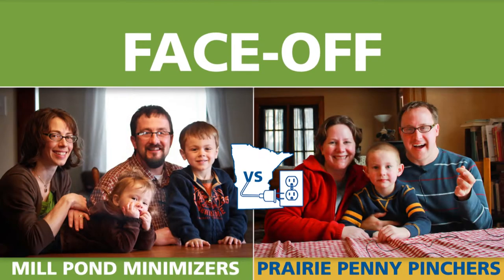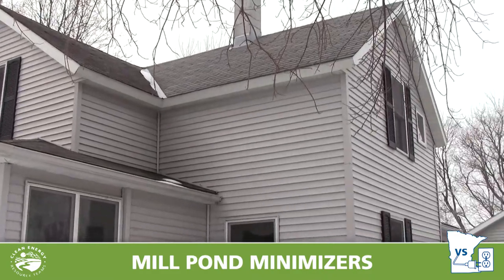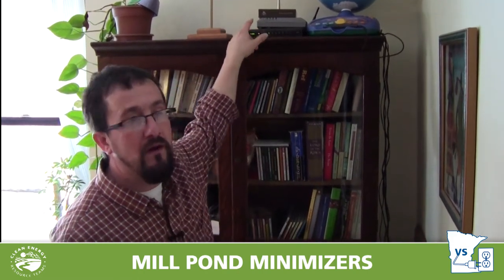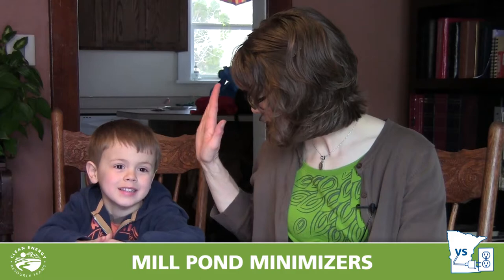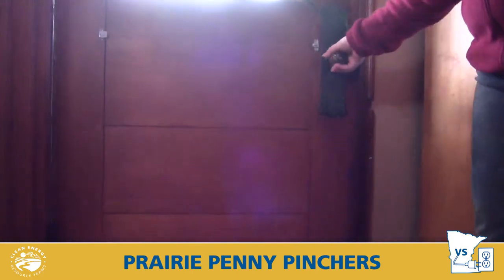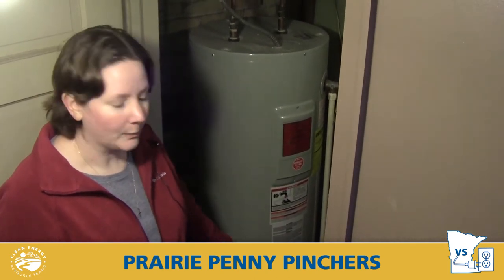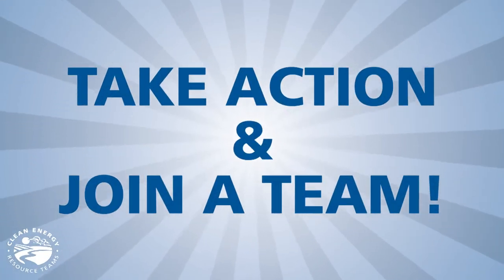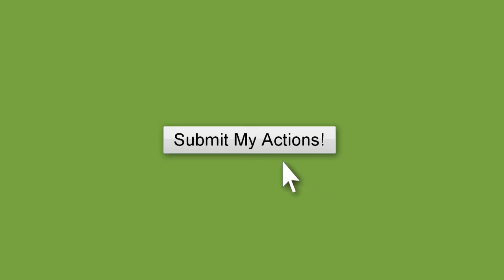CERTs Family Energy FACE-OFF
Starting on Earth Day, 2012, two Minnesota families are facing off to see who can save more energy at home, and they're not doing it alone. They're depending on people like you to join their teams and take action! Your energy-saving efforts earn points for your team, and the team with the most points on Earth Day 2013 wins!

Our first team, The Mill Pond Minimizers, hail from New London, MN. Our second team, The Prairie Penny Pinchers, make their home in Morris, MN. To learn about actions you can take and join a team, head today!